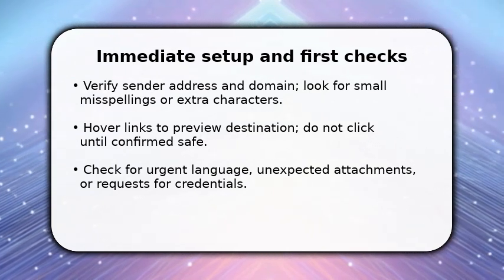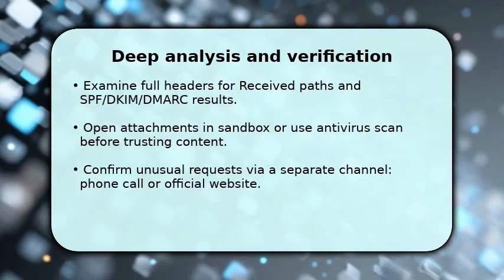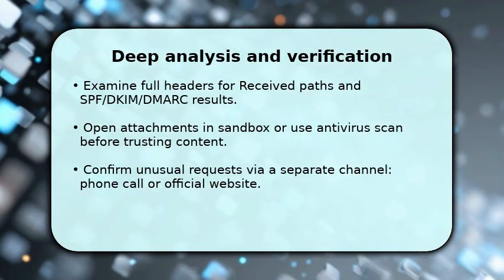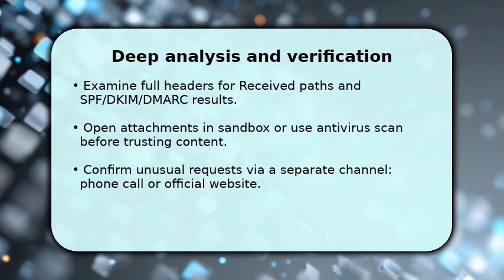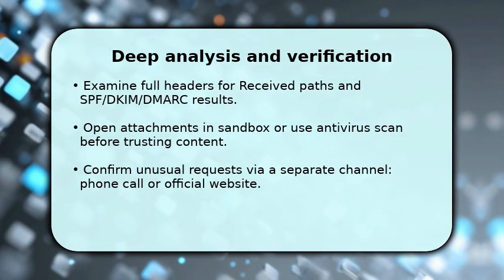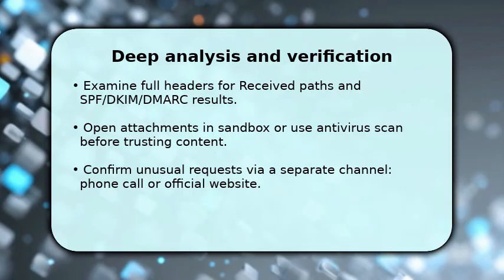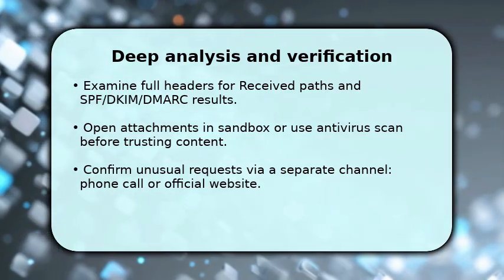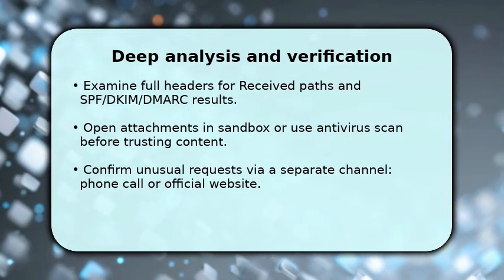How to Recognize Phishing Emails - Step by Step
Learn to identify phishing scams and protect your personal information. This step-by-step guide covers key indicators of fraudulent emails, including suspicious sender addresses, urgent language prompting immediate action, requests for sensitive data, poor spelling or grammar errors, and unexpected attachments or links.

phishing email, recognize phishing scams, protect personal information, fraudulent emails indicators, urgent response triggers, sensitive data request, spelling mistakes in phishing, unexpected attachment warning, link safety tips